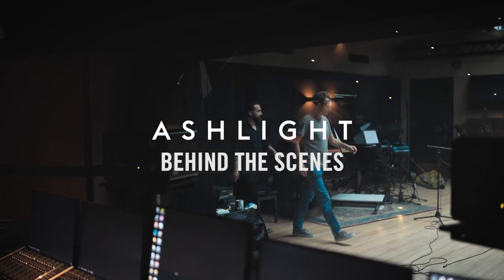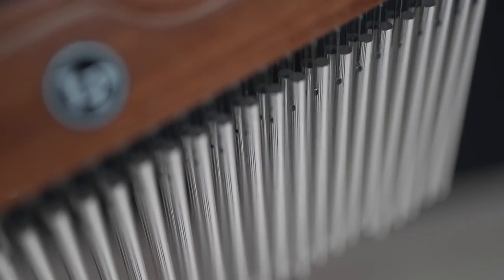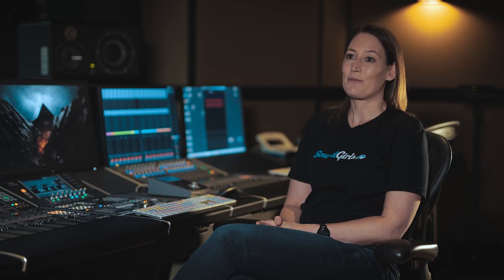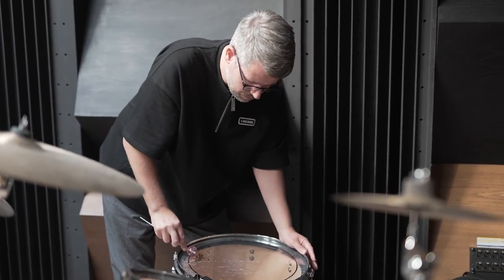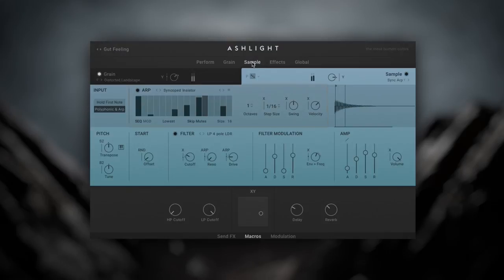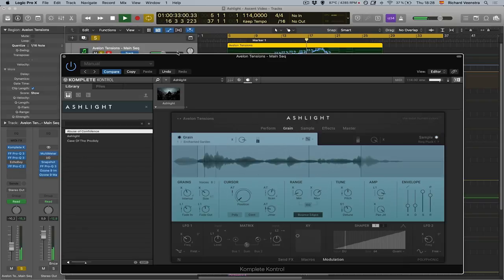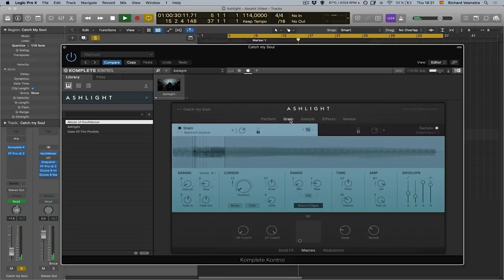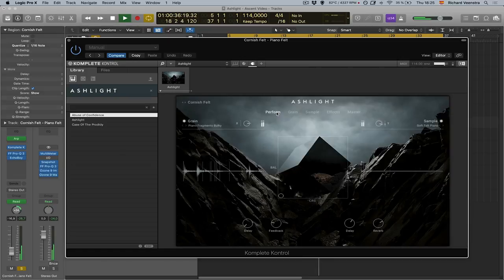Behind the Scenes of ASHLIGHT with The Solos | Native Instruments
We visited sound design studio and collective The Solos at their home in Amsterdam. The Solos are renowned for their signature high-impact trailers, and have worked on a swathe of high-profile, blockbuster releases. In this video, they share their process, approach to sound, and shed a little light on how they helped conjure up some of the sounds that made it into our granular synth ASHLIGHT.

Fancy a studio session with The Solos? Score for a chance to win over at Metapop